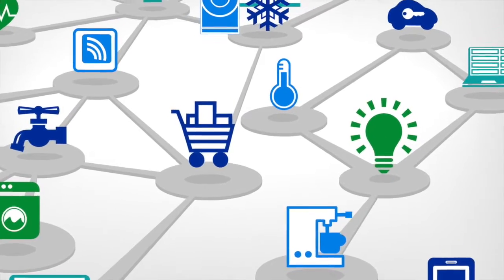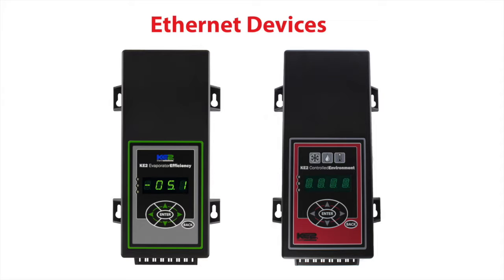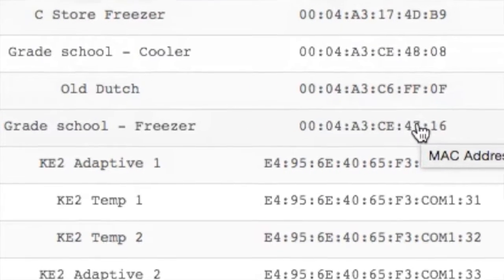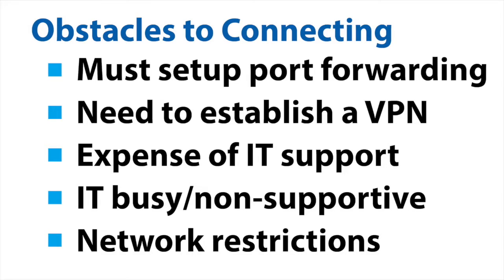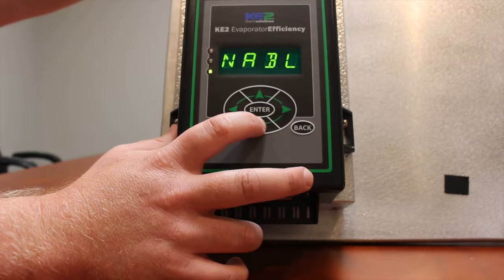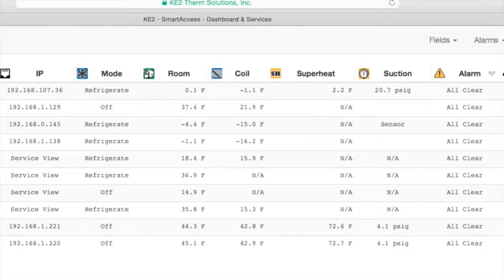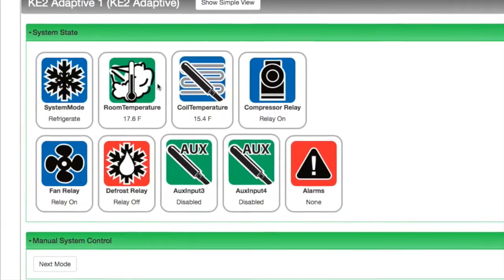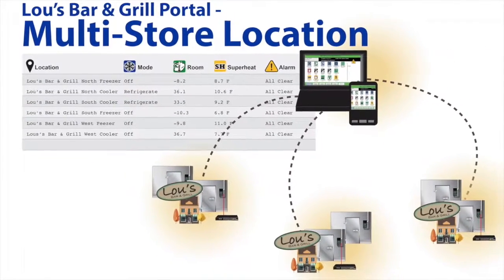Communication Made Easy with KE2 Smart Access - Video 062 (FAQ: On walk in freezer, walkin cooler)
For more information please visit our contact our tech support line

Connectivity is expected in every aspect of our lives, and commercial refrigeration is no exception.

Hi my name is Patricia Bleckman with KE2 Therm Solutions, and I want to show you the capability, and simplicity, of KE2 Smart Access for 24/7 remote monitoring, alerting and control of your walk in freezers, walkin coolers, or other refrigeration applications.

KE2 Smart Access is available for all KE2 Therm controllers, whether you’re using an Ethernet based controller, like the KE2 Evaporator Efficiency

or with the KE2 LDA to access any of our Modbus serial controls like KE2 Temps, or KE2 Evaps with older firmware.

With KE2 Smart Access, you get to see a dashboard view of all the controllers for a quick overview, and you can also navigate to each individual controller to get more detailed information.

Here are some examples of what you can see on the KE2 Smart Access homepage and on specific KE2 Therm controllers

There is more information on the KE2 Evap webpages in videos 48 to 52.

Prior to KE2 Smart Access to access this information remotely, involved port forwarding or use of a vpn.

And in many cases this meant obstacles like involving the IT department, or being denied access because of network restrictions.

With KE2 Smart Access, all the KE2 Evap or KE2 LDA needs is a physical connection to the network router with a cat 5 cable.

With the KE2 Evap controllers,  KE2 Smart Access is enabled in as little as 3 steps.

When first setting up the controller, enable KE2 Smart Access in the Introduction Mode menu.

Then go to smartaccess.ke2therm.net

Enter the default information

The site should be: installer

 and the password is the controller’s Mac Address, found on the sticker on the back of the controller.

And that’s it, you are in business.

Once connected to the KE2 Therm portal, you can create your custom site,

with a dashboard of the all the controllers you setup with KE2 Smart Access.

On the dashboard you’ll see on overview of Room temp, System Mode, Superheat, and so on.

And on the dashboard you can setup alarm notifications. So, all of the controller’s on a portal can alert you via text, or e-mail of a system alarm.

For more in depth information on a particular controller you can click on the individual controller,

which brings you to that controller’s webpages.

If you are a refrigeration contractor, you can have a portal with all the sites you service,

or have separate portals for each customer.

Or we have several end users, and facilities managers, who use KE2 Smart Access to check on multi-store locations

To learn how to setup KE2 Smart Access and customize the dashboard, see our other videos.